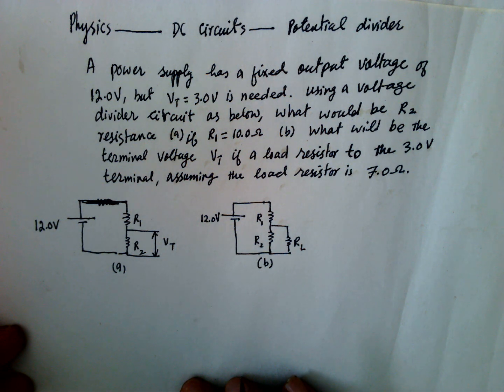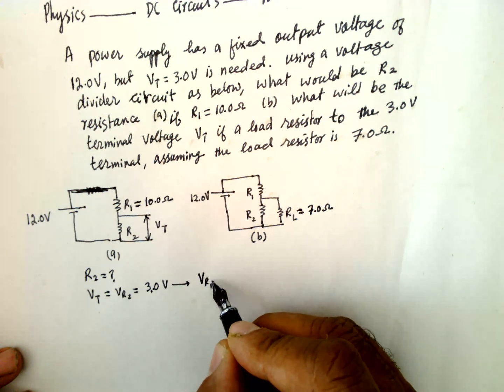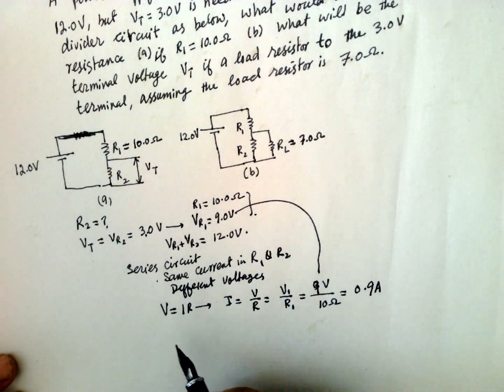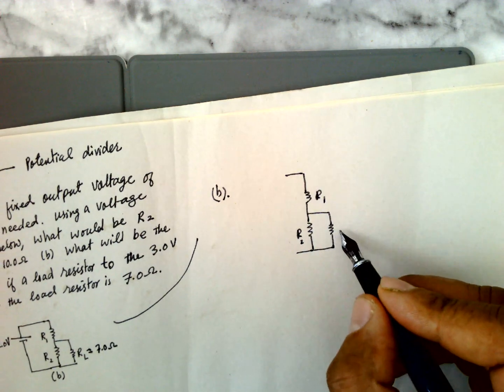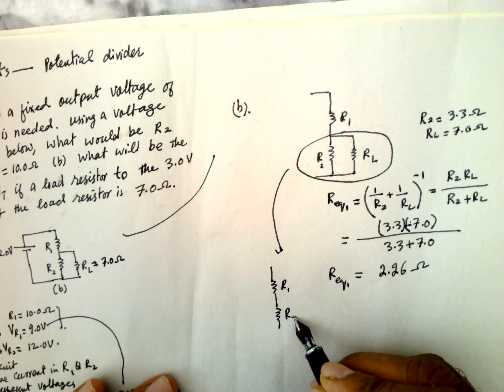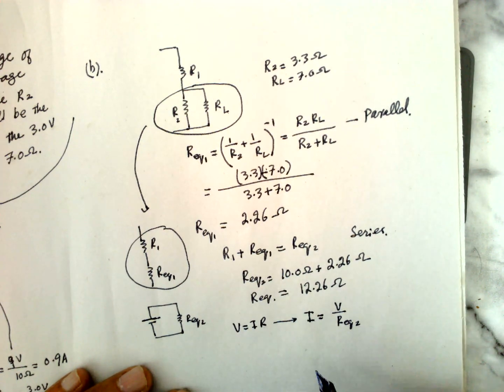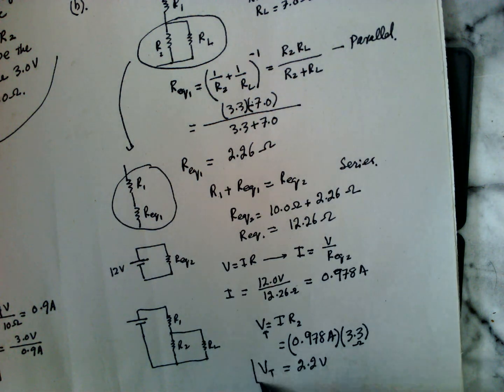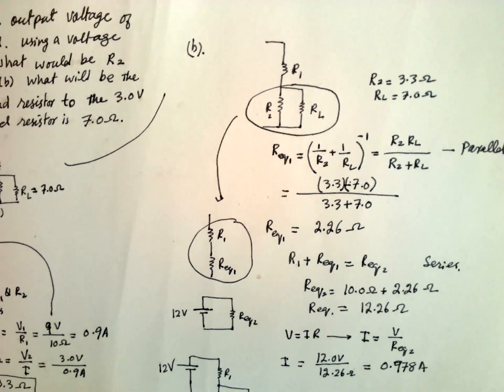P284 Physics - DC circuits - potential divider series and parallel resistors combination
Simple method of solving Physics problem is presented.alevelmath foundationphysics alevelphysics gcsephysics physics physicsproblems electric circuits DC circuits # potential divider and series and parallel resistors